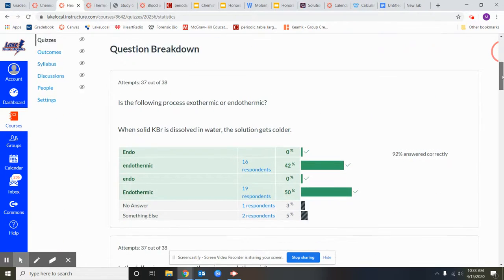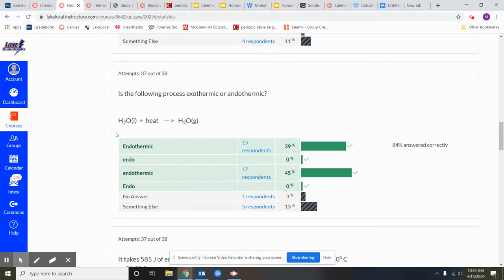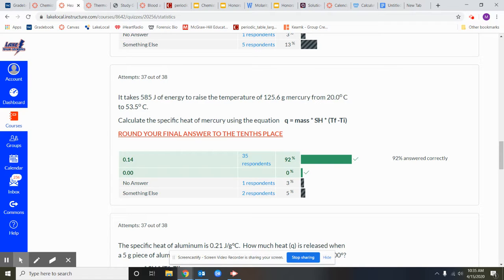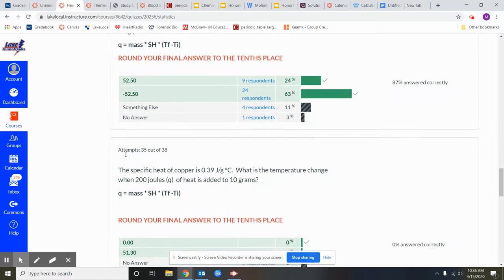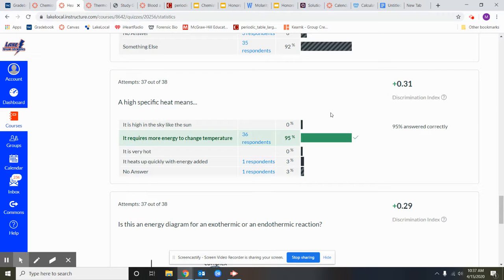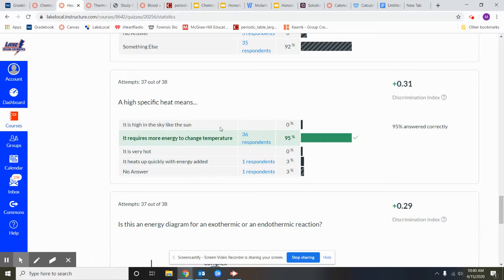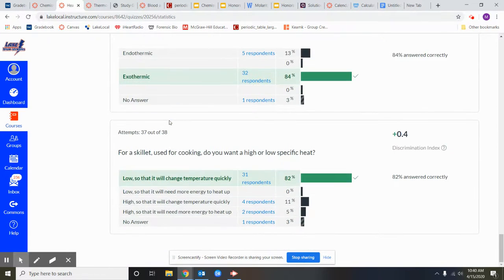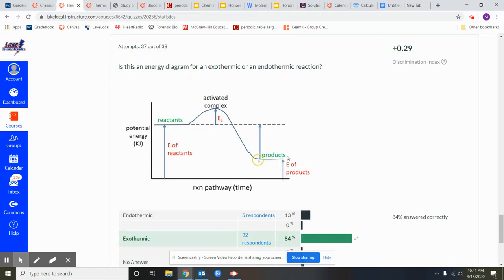Review of Heat Energy Quiz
Going over honors chemistry heat energy quiz